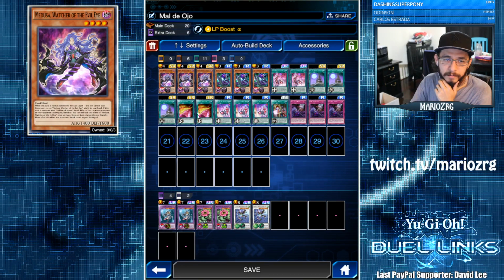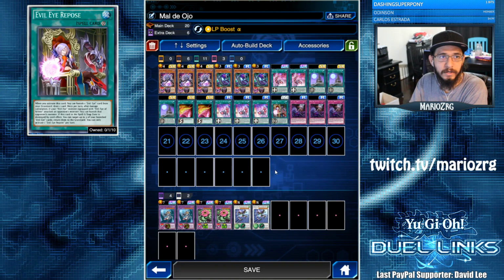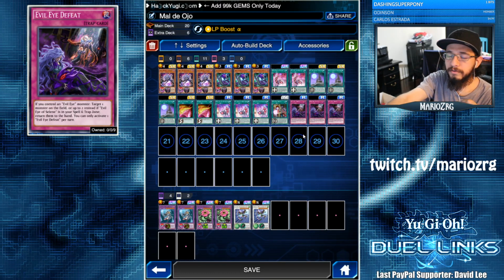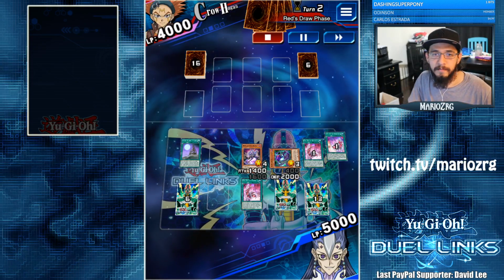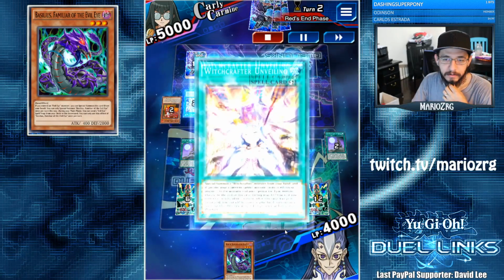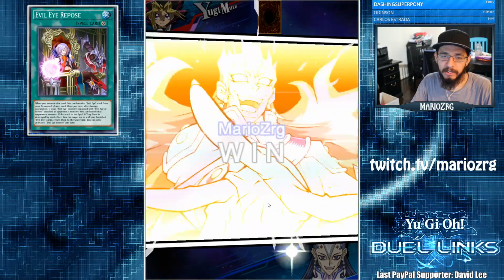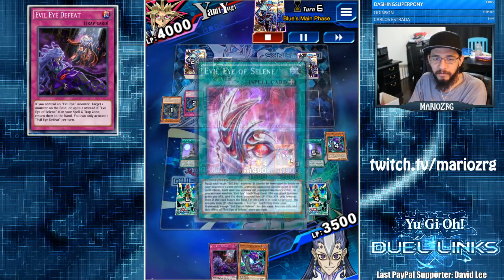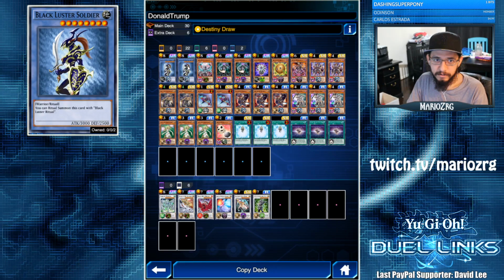Duel Links - NEW Evil Eye Archetype!